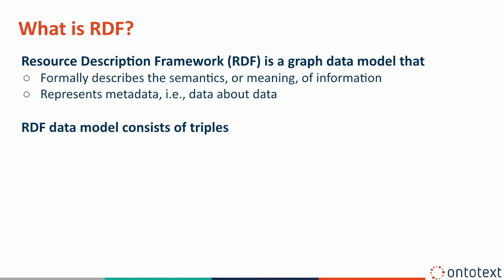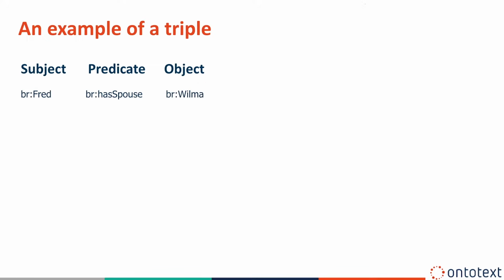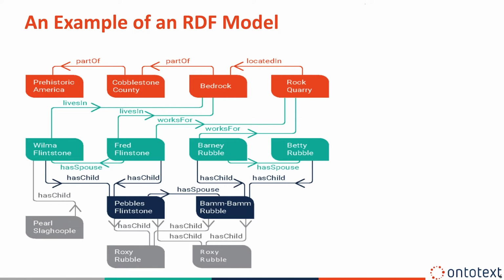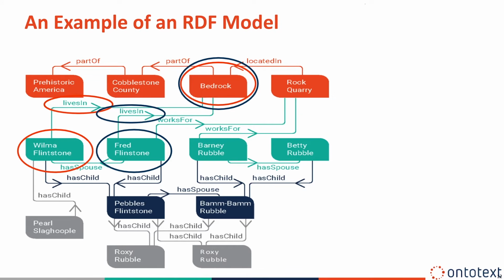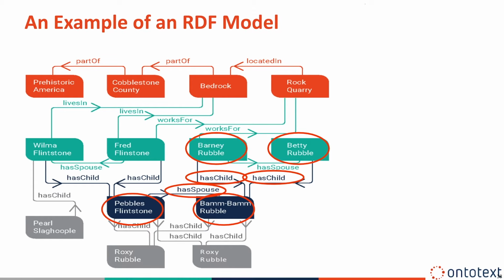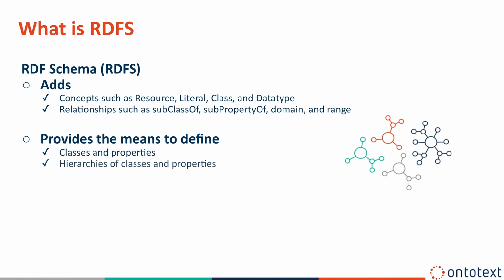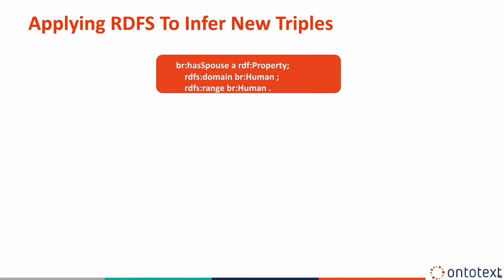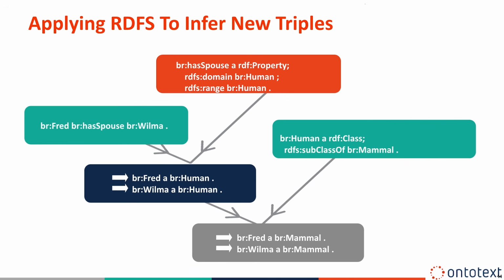1 GraphDB Fundamentals RDF and RDFS